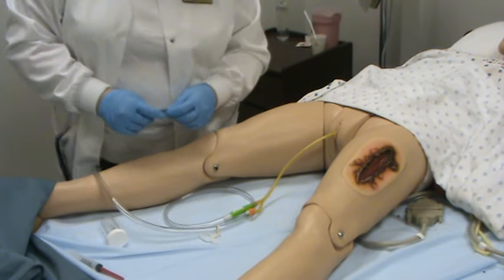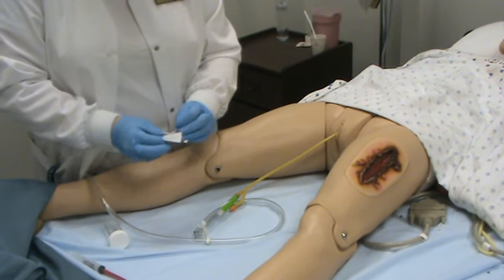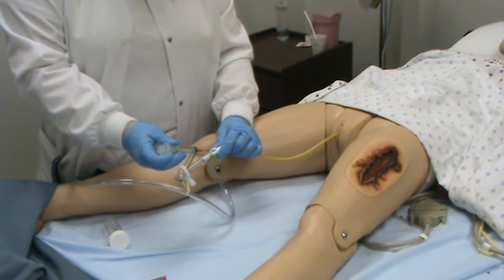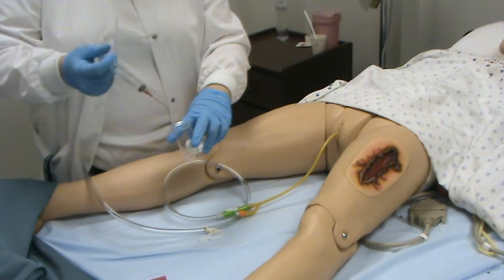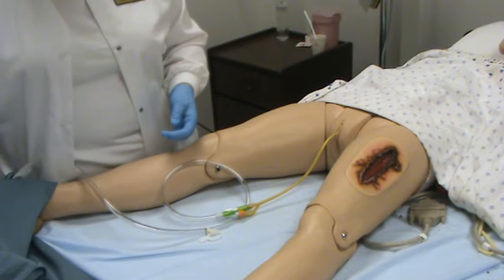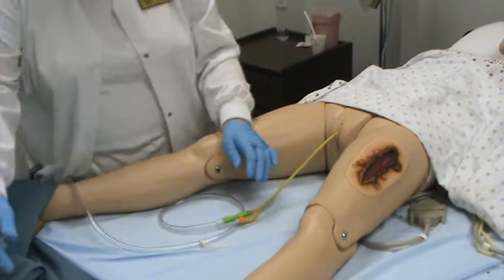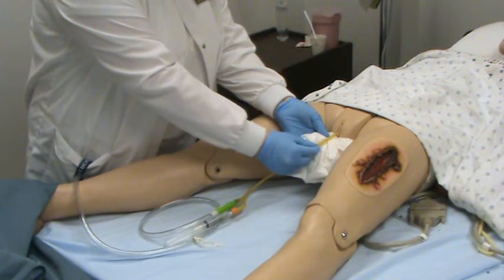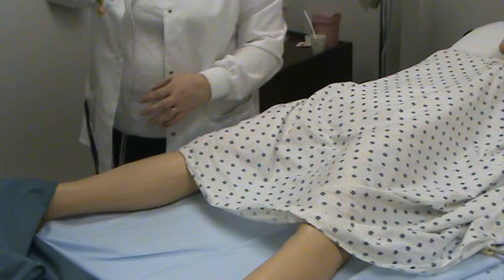Sterile Urine Specimen & Foley Catheter removal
PN students will be able to demonstrate proper technique for obtaining a sterile urine specimen from a indwelling foley catheter.  Students will also demonstrate proper removal of the foley catheter